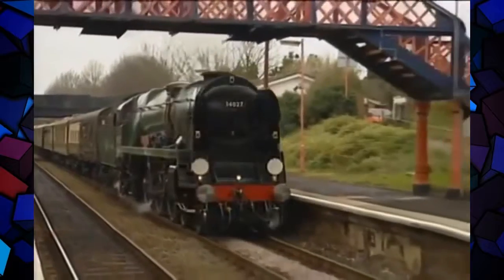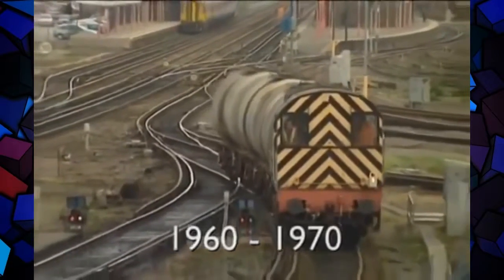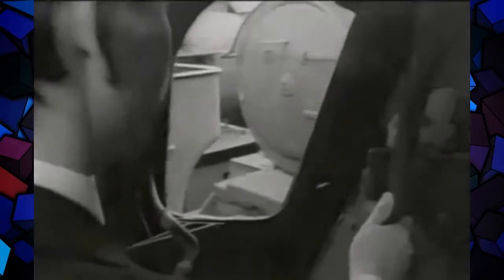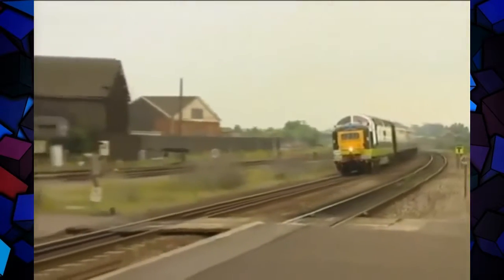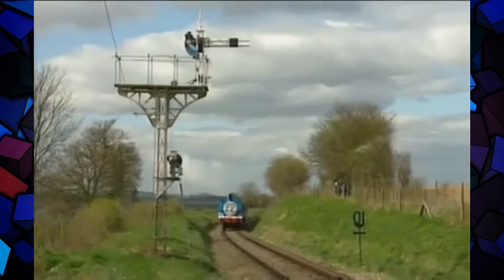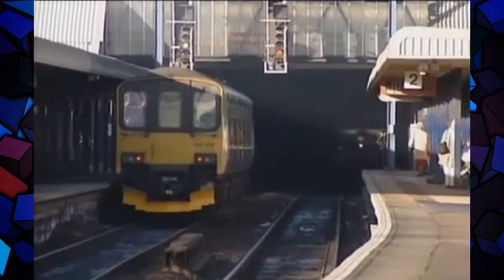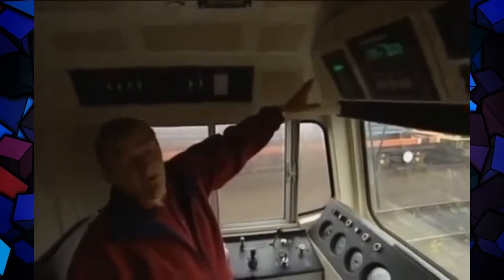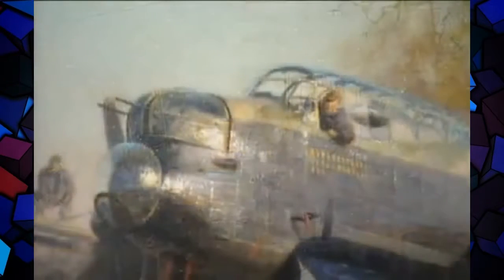British Steam Locomotives Part 2 2 Full Documentary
One of the few positives to come out of the gloom of the inter-war years in Britain was the emergence of a new breed of powerful steam locomotives. First built by . Filmed on location at.